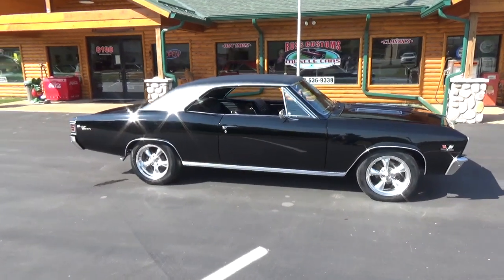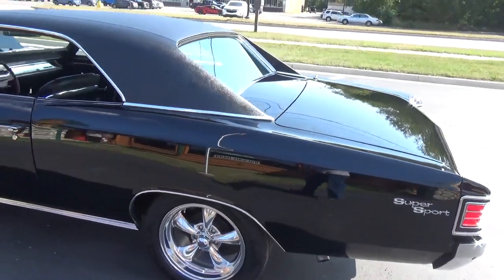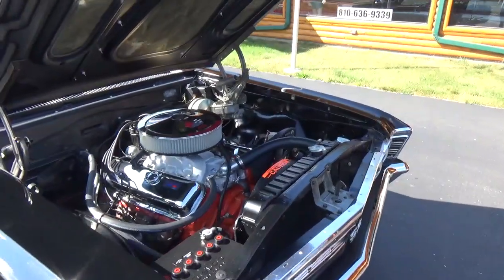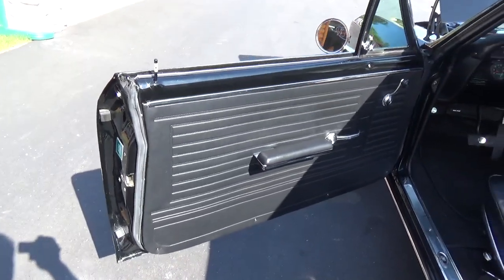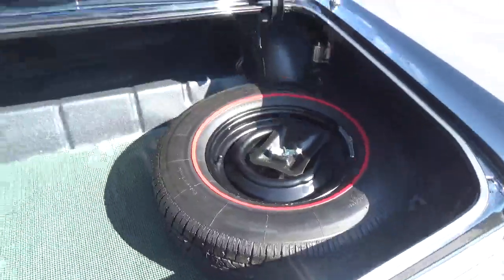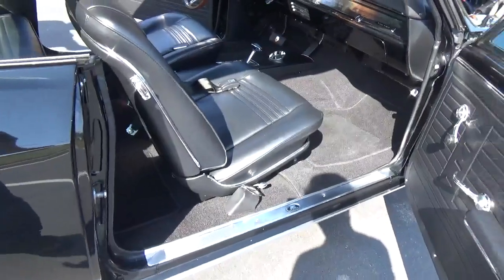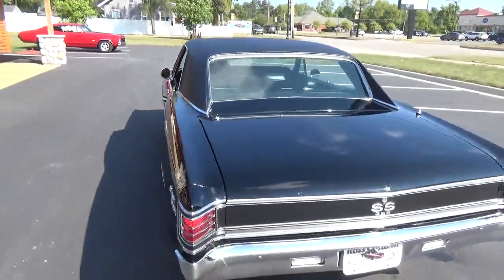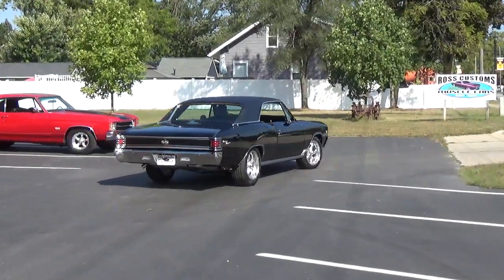RossCustomsMI.com - SOLD SOLD - 1967 Chevrolet Chevelle SS 396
This is an "ABSOLUTELY GORGEOUS" show quality 67 Chevelle SS 396 done in a super slick Tuxedo Black, basecoat clearcoat, sanded and wheeled smooth, that has had a frame off restoration, new black vinyl top, new softray tinted glass; all window stainless is original and has been re-polished, vinyl top and drip rail moldings are original in excellent condition, original vent windows frames also in excellent condition, new weather stripping and window felts, new correct bowtie side view mirrors, new door handles, new SS hood louvers, grill, headlight bezels, fender eyebrows and hood moldings look like new, re-chromed original front bumper, new emblems, new wheel and rocker moldings, new taillight bezels, deck lid and tail panel  moldings also look like new, re-chromed original rear bumper.

Factory black bucket seat console interior, dash has been re-finished, new dash pad, new dash bezels, original instrument cluster was zeroed out at time of restoration; now showing 2,988 since restoration, new wiring, nicely outfitted with factory blinker tach, nicely outfitted with direct-fit AM/FM/Cassette stereo with IPOD capability, deluxe wood 3 spoke steering wheel, new headliner and sun visors, new sail panels, new dome light, new front and rear door panels, new armrest and bases front & rear, new Legendary front and rear seat covers; as well as foam, original center console with working clock in excellent condition, new carpet, floor mats and sill plates.

Under the hood we have a period correct 396, approximately 375 horse, aluminum intake, Holley 4 barrel carb with electric choke, chrome valve covers and breather, nicely updated with PerTronix ignition, aluminum radiator with correct shroud and heavy duty 6 blade clutch fan, power steering, nicely updated with power front disc brakes, new front suspension, this strong running 396 is backed up with a 400 turbo trans, factory exhaust manifolds into 2 1/2 inch dual Flowmaster exhaust out the back in stock location, 12 bolt posi rear with 331 gear and F41 suspension package; which includes boxed control arms & rear sway bar, new fuel tank and sending unit.

Rides on a set of new "REV" Classics 17x7 up front with 215/55/17 and 17x8 rear with 235/55/17. (Car can be purchased with Rec Classics or factory Chevy Rallys with flat caps and BF Goodrich TA Radials)

Factory jack and spare, car cover.

Although this car has all the correct SS components it is a clone.

This gorgeous Chevelle is ready to show, cruise and enjoy.